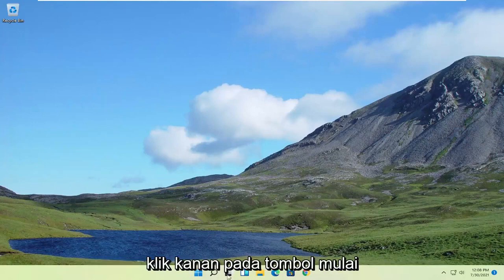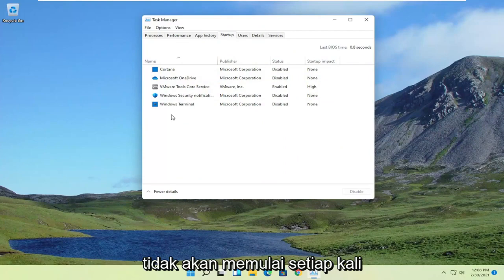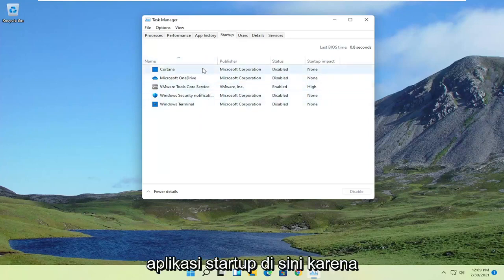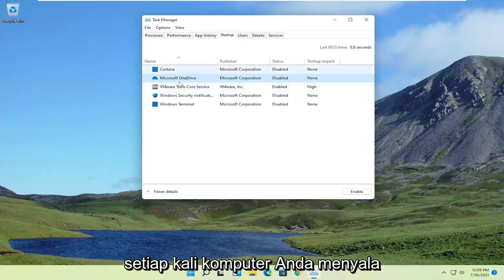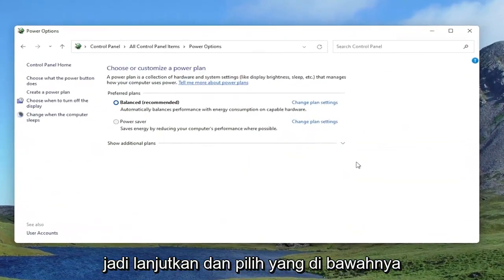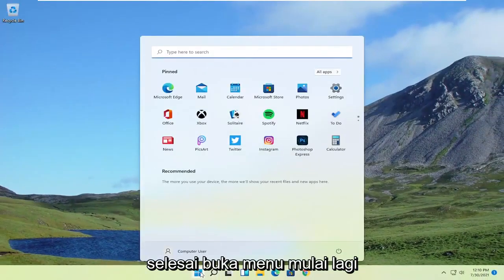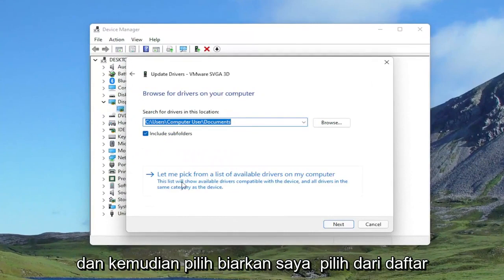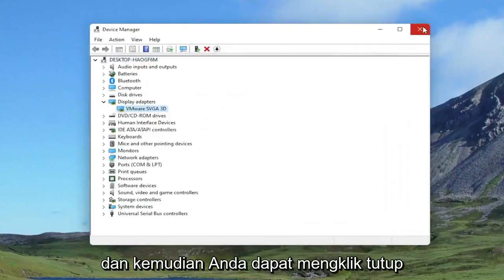Cara Memperbaiki Startup Lambat Windows 11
Windows 11 memiliki fitur yang disebut Fast Startup yang melakukan persis seperti apa kedengarannya, dan ini adalah perhentian pertama yang jelas dalam pencarian Anda. Pada dasarnya, ini adalah semacam mode setengah jalan antara hibernasi dan mematikan. Ini tidak akan menyimpan aplikasi terbuka Anda, seperti halnya hibernasi, tetapi OS bawaan akan masuk ke mode hibernasi, membantu Anda memulai dengan keadaan bersih lebih cepat.

Semakin lama Anda menggunakan PC atau laptop, akan semakin lambat karena semakin banyak program yang diinstal dan file memenuhi hard drive Anda. Dalam kebanyakan kasus, Anda tidak perlu menginstal ulang Windows karena salah satu tips berikut akan membuat komputer Anda dapat booting kembali dengan cepat.

Masalah yang dibahas dalam tutorial ini:
windows booting lambat
windows boot lambat pada ssd
windows boot lambat layar hitam
windows boot lambat setelah pembaruan
waktu booting lambat windows
booting lambat windows 11
ssd booting lambat windows 11
windows 11 booting lambat setelah pembaruan
windows 11 booting lambat layar hitam
hp laptop booting lambat windows 11
Laptop ASUS booting lambat windows 11
booting lambat windows 11 SSD
windows 11 boot layar hitam lambat
boot lambat dan matikan windows 11
waktu boot lambat windows 11
windows 11 booting sangat lambat